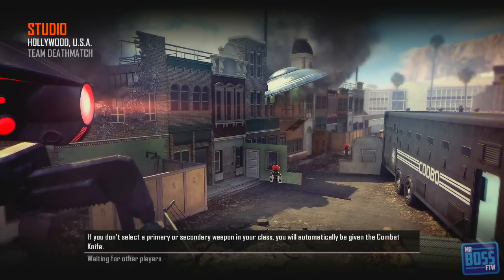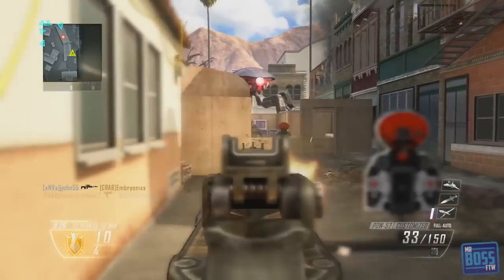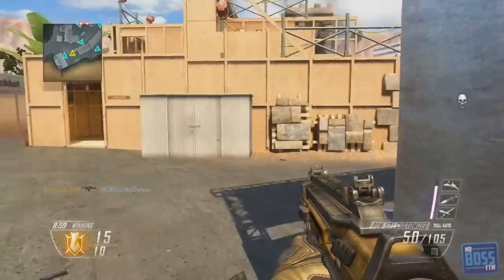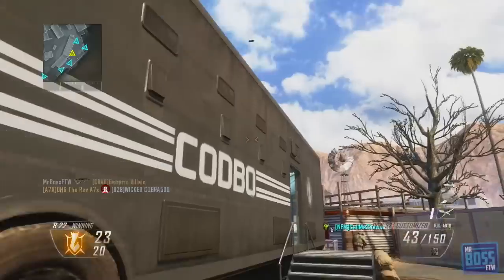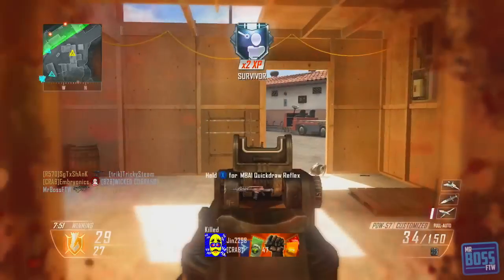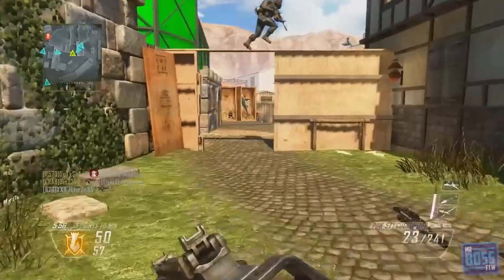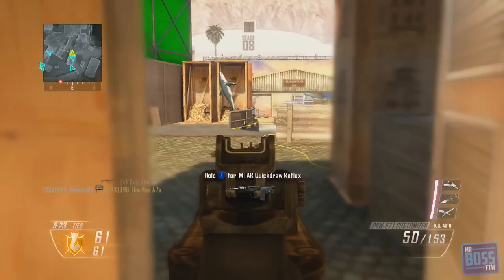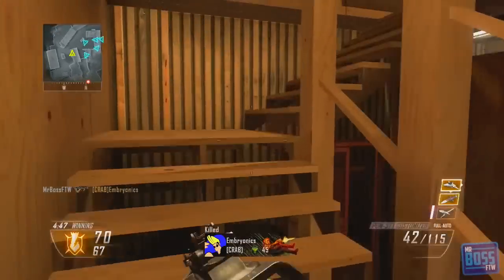NEW! "Black Ops 2" "Uprising" - "Studio" Firing Range TDM Gameplay (BO2 Uprising DLC HD XBOX/PS3)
Be sure to leave a LIKE for "Black Ops 2 Studio Uprising DLC Firing Range" :D

Ross.